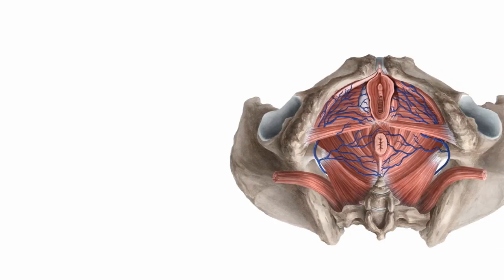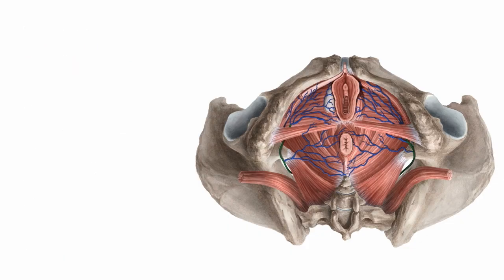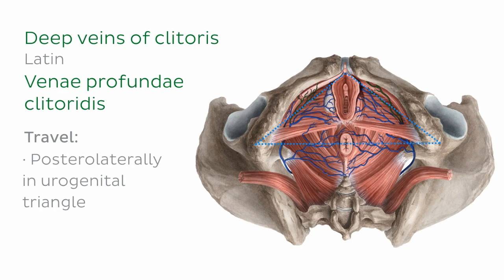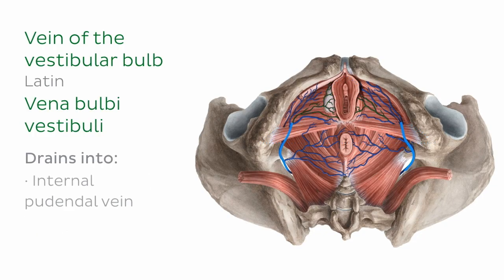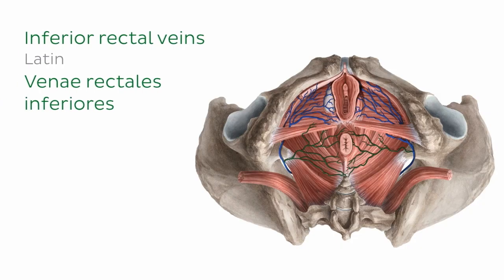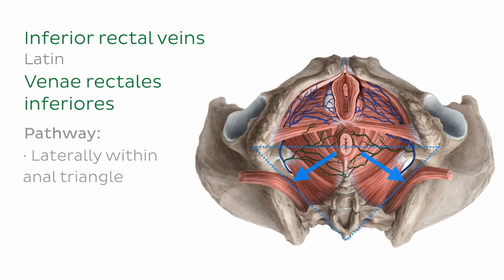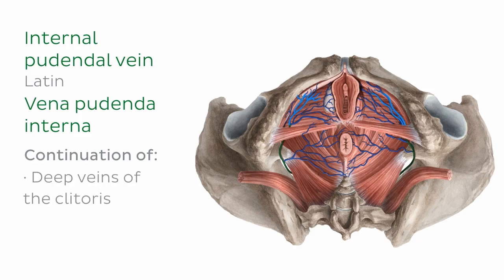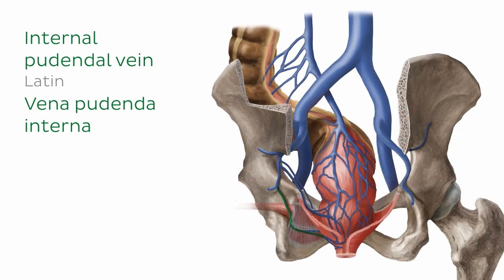Veins of the female perineum - Quick Anatomy | Kenhub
The veins of the female perineum play a crucial role in venous drainage and circulation in this region! Learn their anatomy and pathways in this video. Test your knowledge on this topic

Oh, are you struggling with learning anatomy? We created the ★ Ultimate Anatomy Study Guide ★ to help you kick some gluteus maximus in any topic. Completely free.

Want to test your knowledge on the venous drainage of the female perineum? Take this quiz

Read more about the veins of the female perineum and their role in circulation and drainage

For more engaging video tutorials, interactive quizzes, articles, and an atlas of human anatomy and histology, go